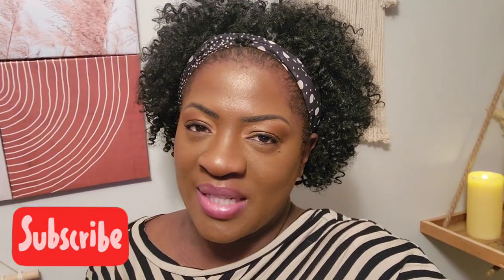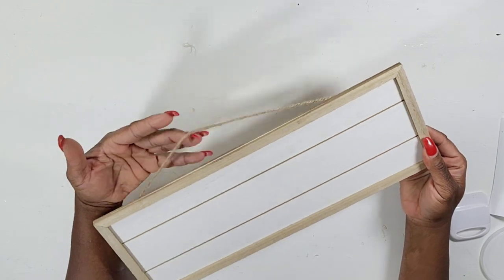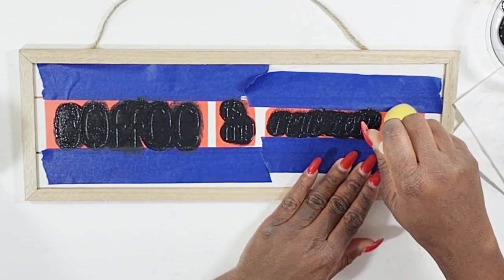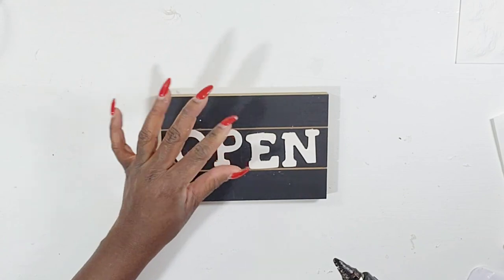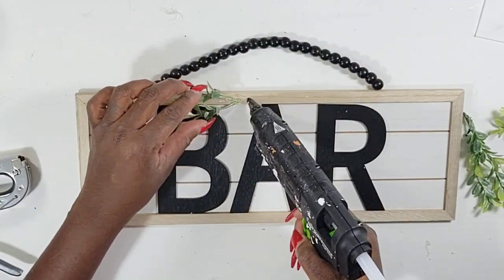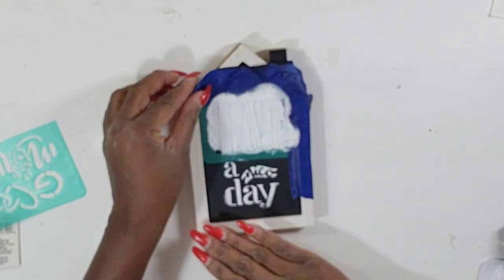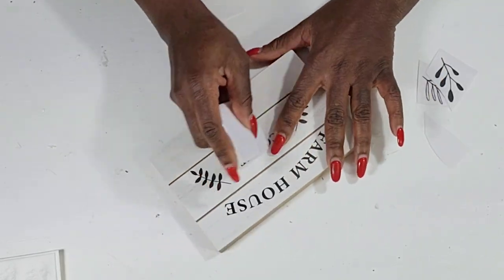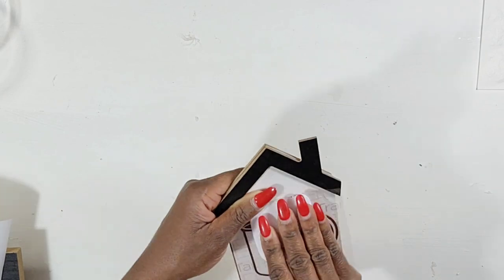10 New Farmhouse DollarTree DIY signs.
10 New Dollar Tree DIYvsigns